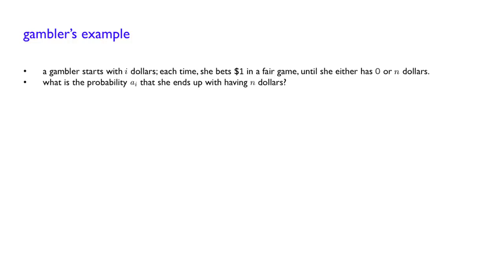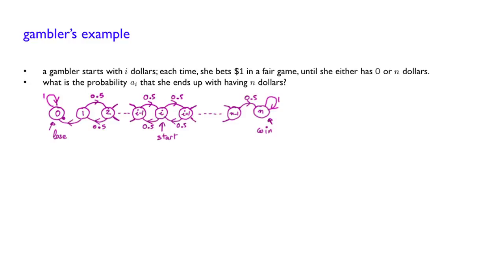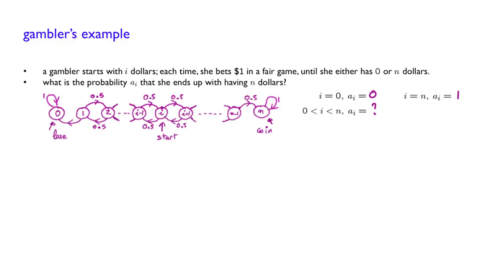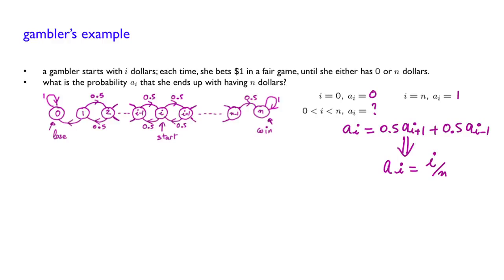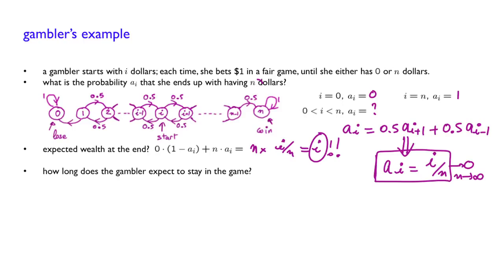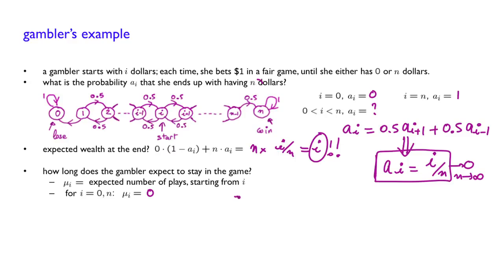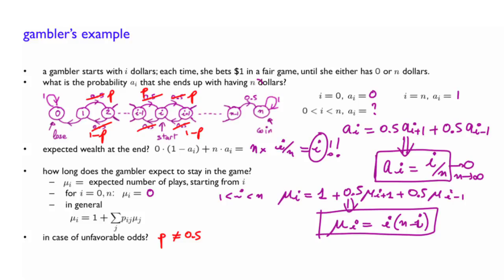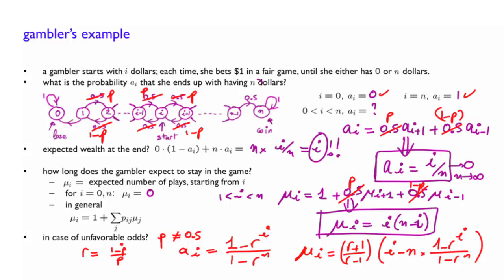L26.9 Gambler's Ruin